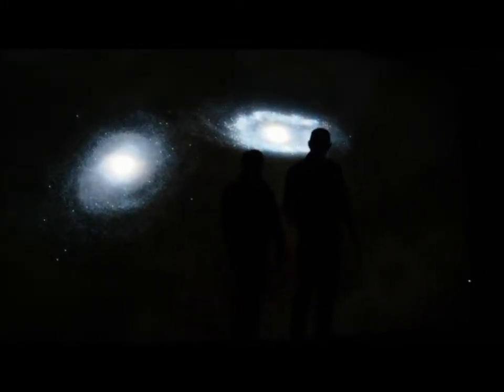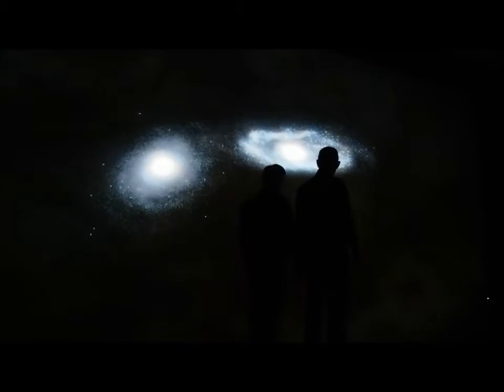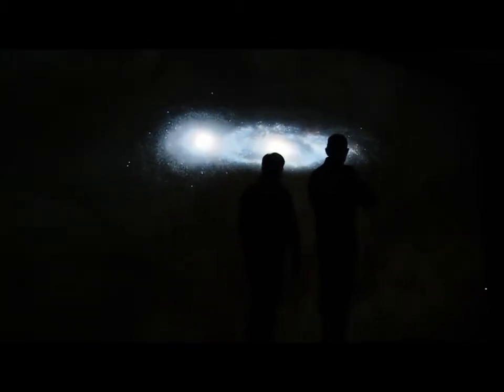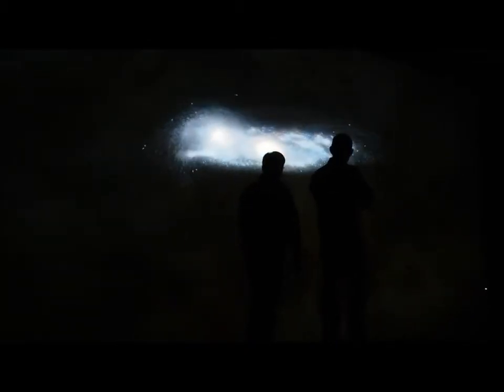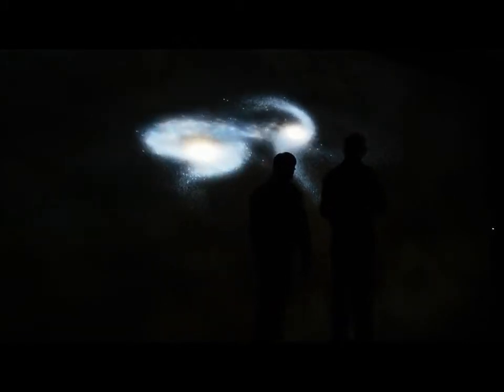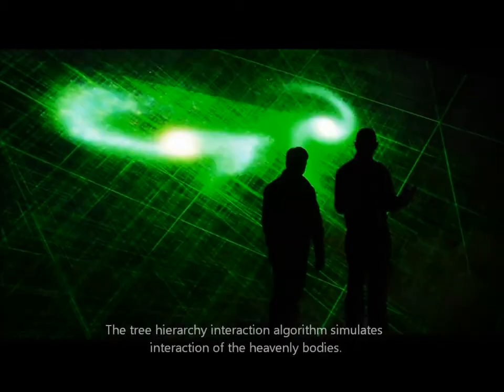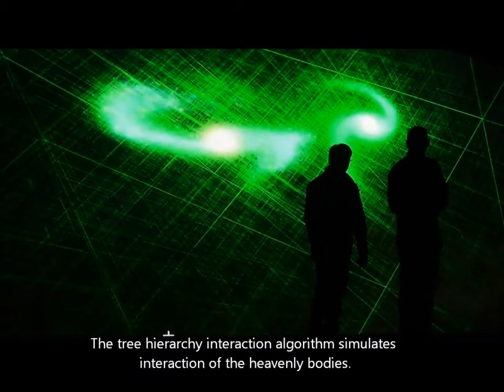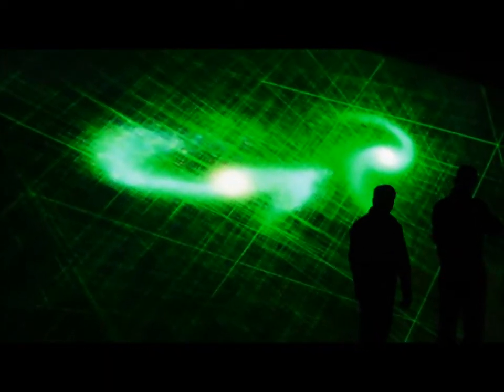Collision Simulation of Galaxies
Leveraging on the new features of Kepler to improve the software architecture of this computer simulation as well as GPU-accelerated rendering, the simulated collision of the Milky Way and the Andromeda Galaxy is shown. Stay tune to the end wherea surprise discovery of astronomical proportions is revealed!